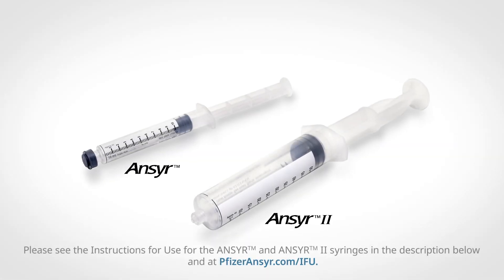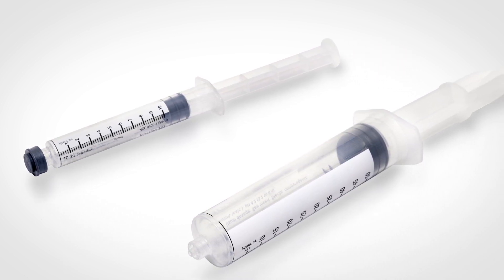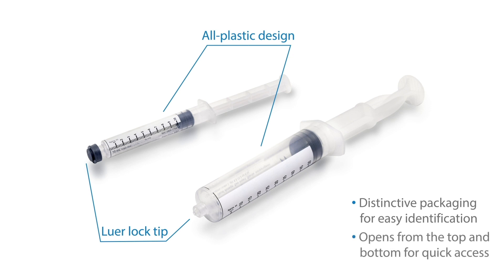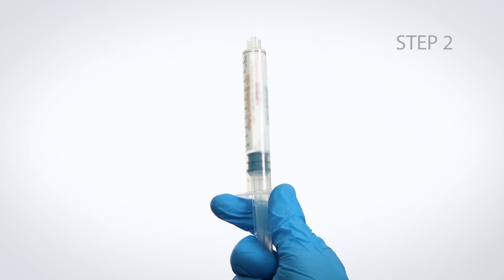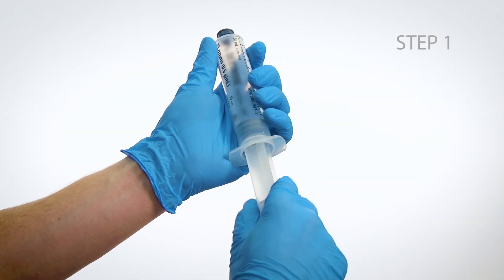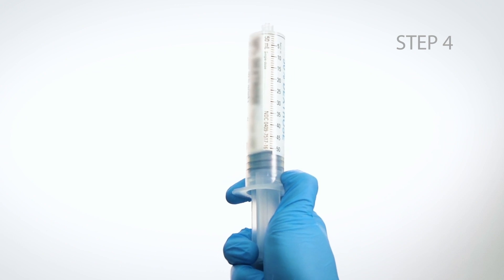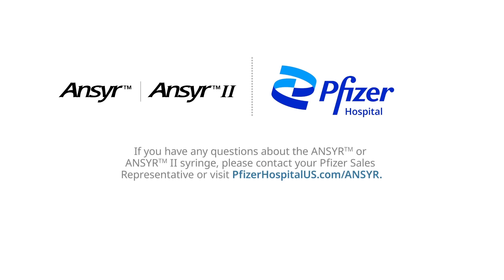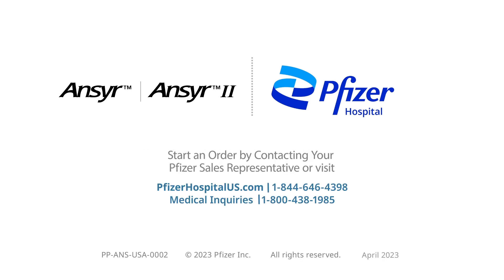How to use the ANSYR™ Syringe and ANSYR™ II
ANSYR is a proprietary, one-piece, plastic emergency syringe with a luer lock tip. ANSYR II is a two-piece, plastic syringe stored side-by-side within the package. These clearly labeled, all-plastic syringes support efficient medication delivery.

This video is intended for healthcare professionals in the United States only and is intended to be viewed in the context of its original location online.

Click here for more information on the ANSYR Syringe and ANSYR II